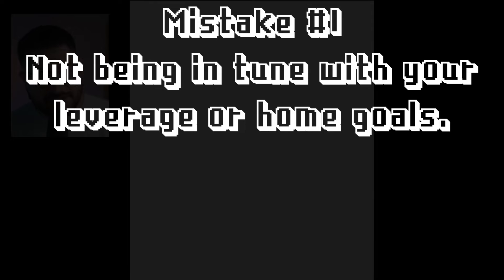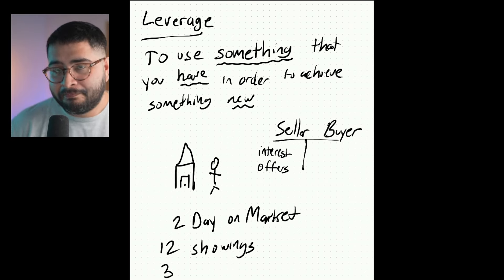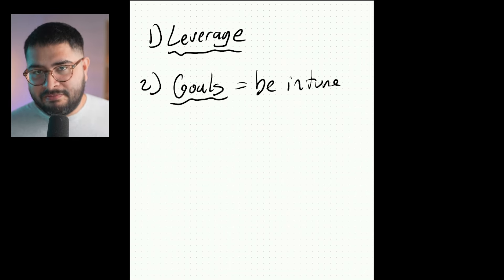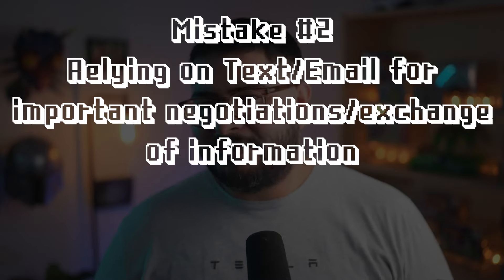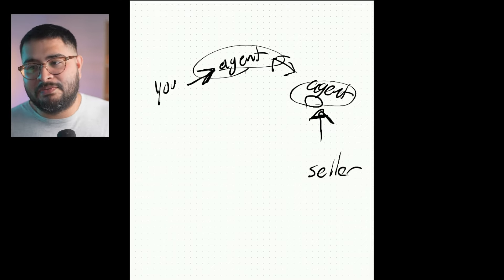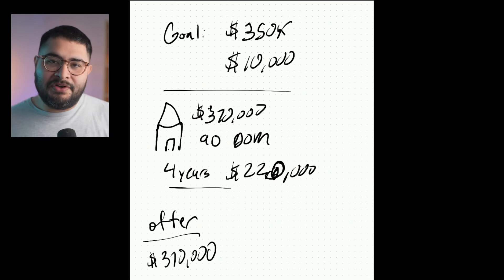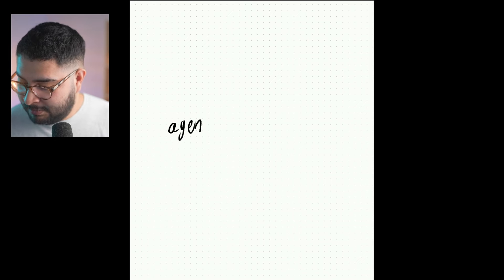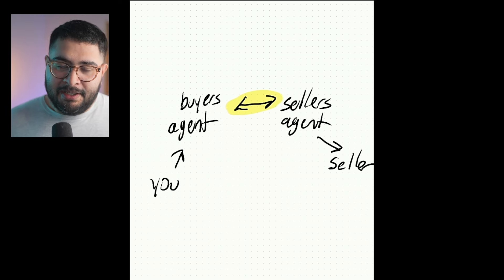Negotiation Mistakes Home Buyers Should Avoid